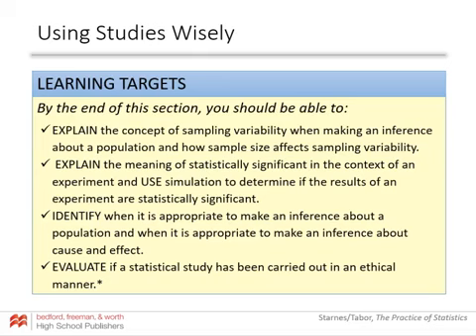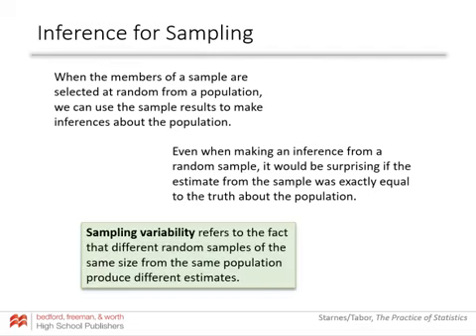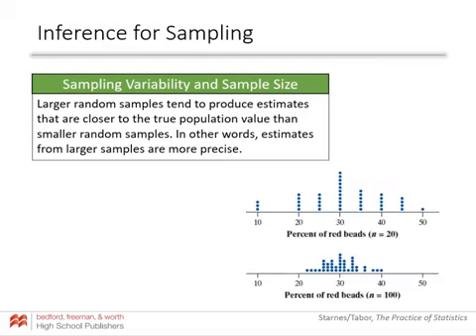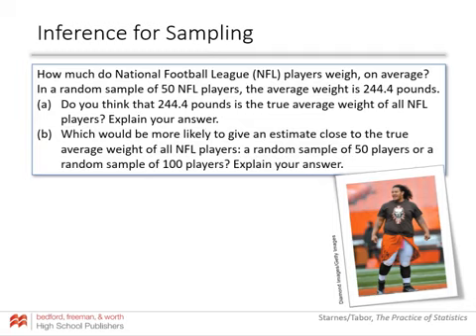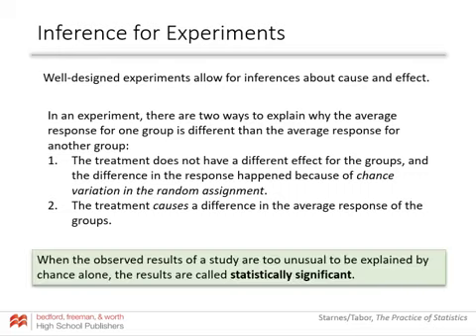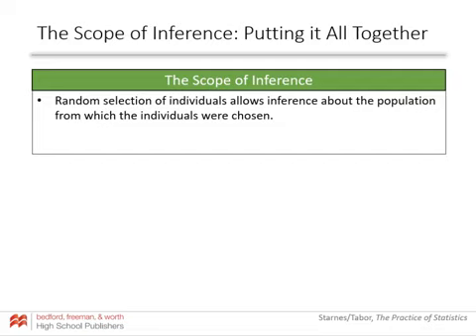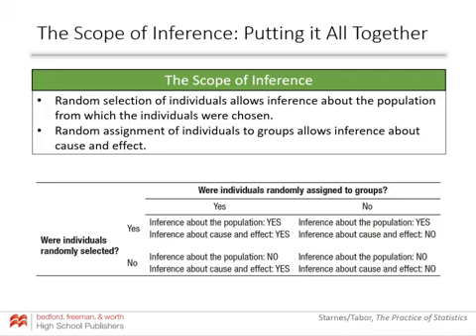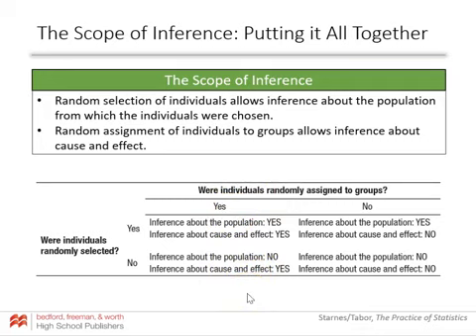4.3 Using Studies Wisely